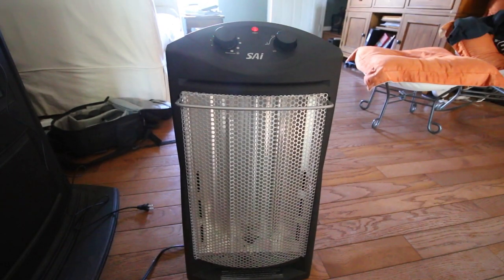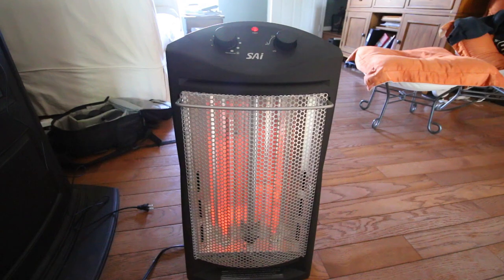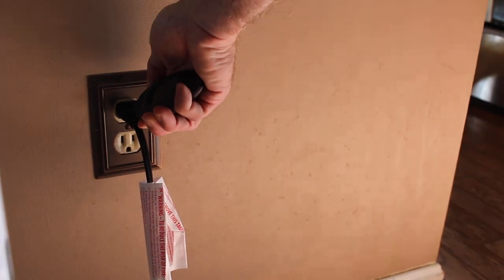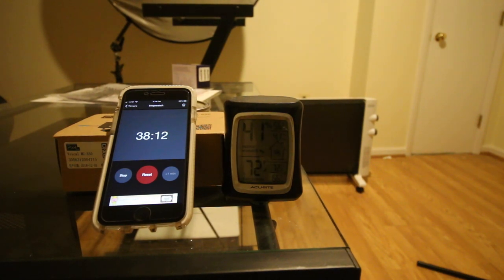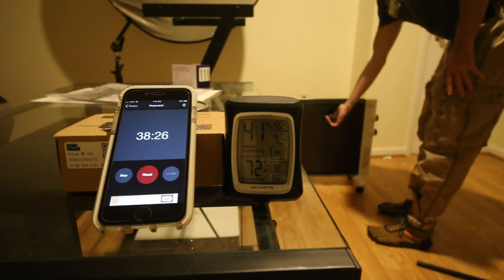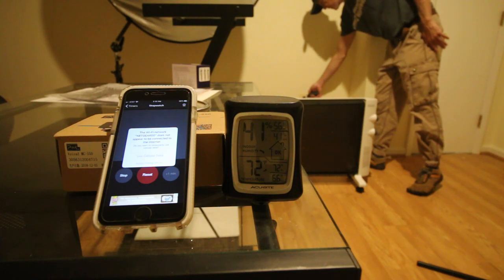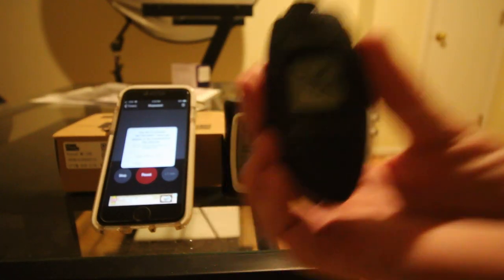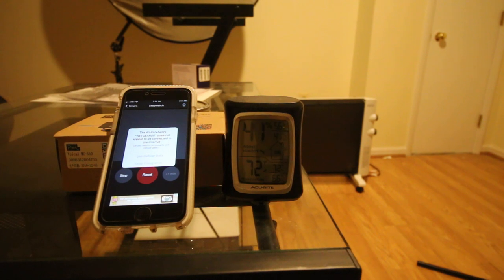DeLonghi, Micathermic Flat Panel Heater Review and Test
I like this heater, but man did it smell at first!  I put it outside on high for 2 hours and it has MUCH less odor!

I was sent this item for free for review